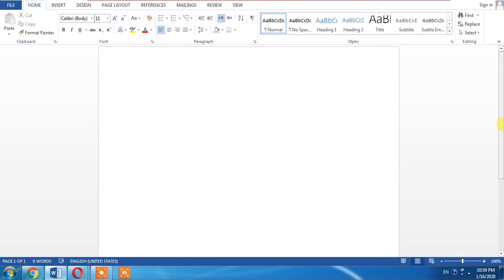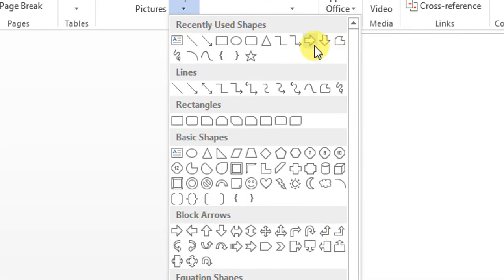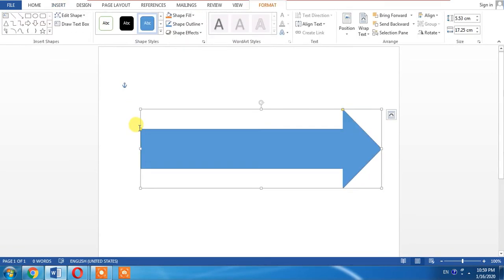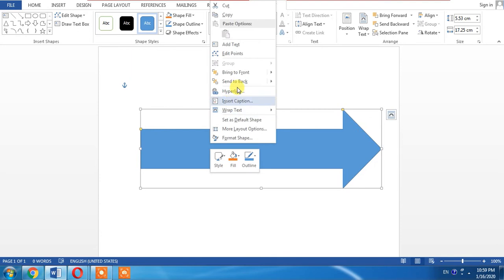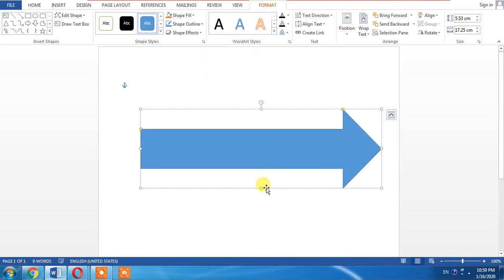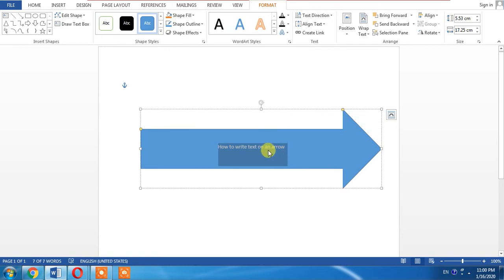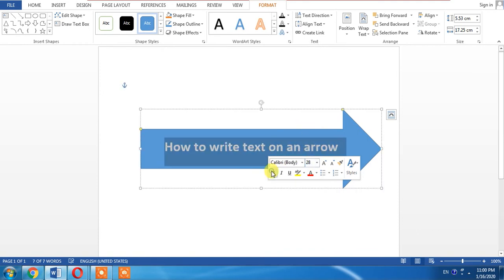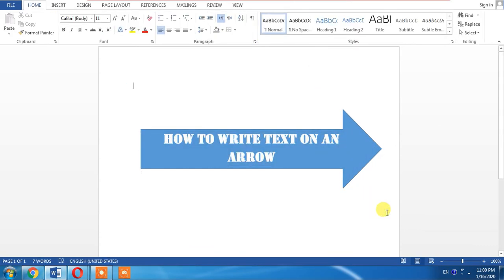How To Draw An Arrow in Word | How to Insert Arrow With Text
This Microsoft Word tutorial shows how to make an arrow in ms word having text. Not only you will learn to draw an arrow but also type text on that arrow.